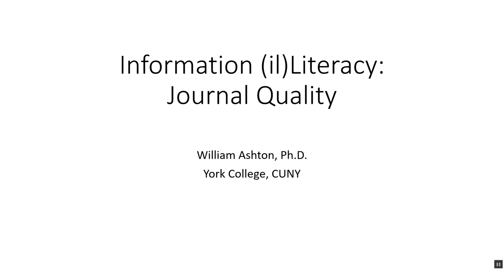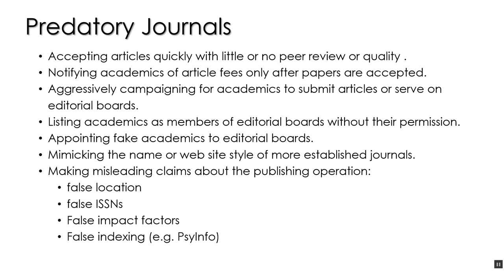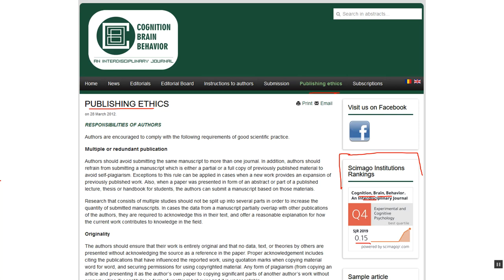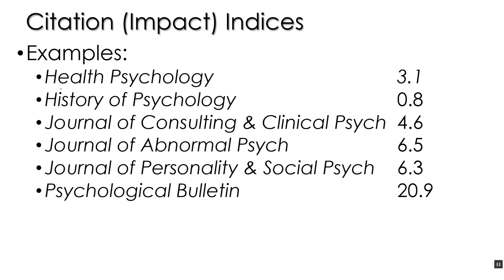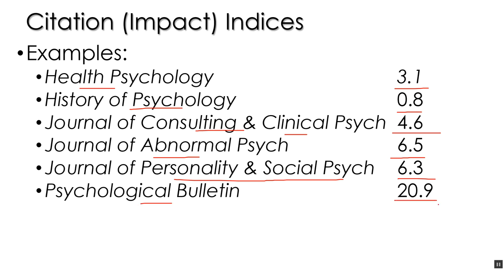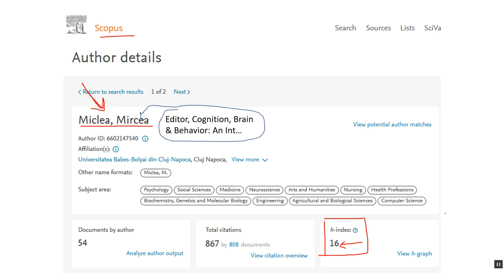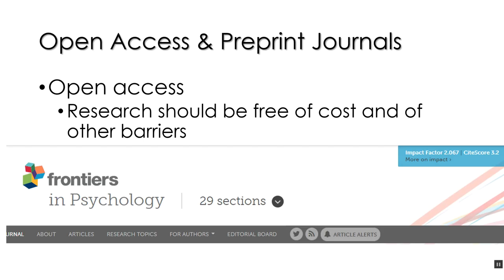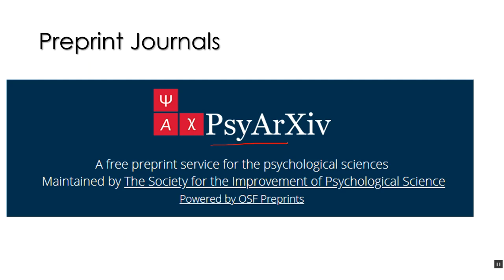info lit journal quality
Informational literacy - assessing journal quality